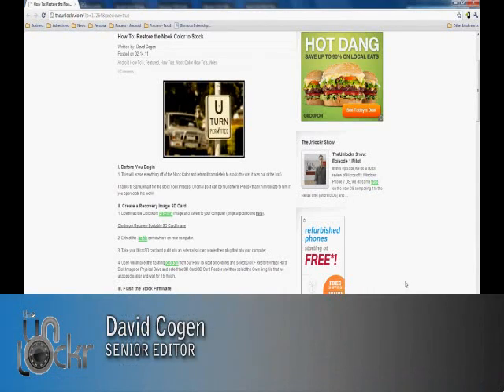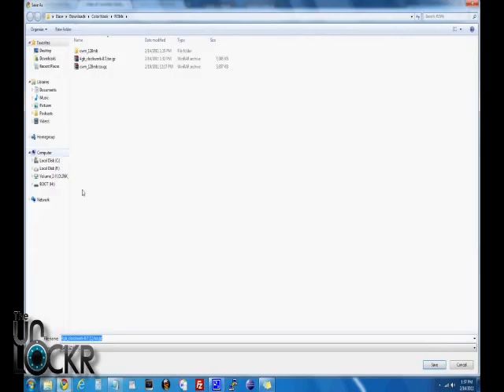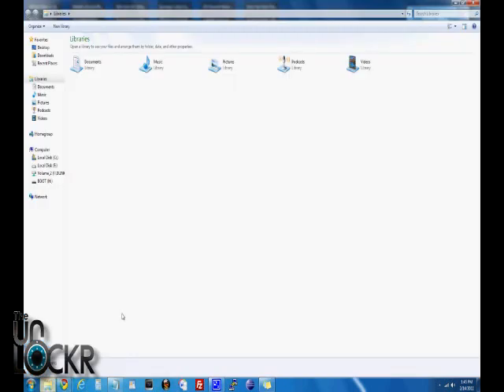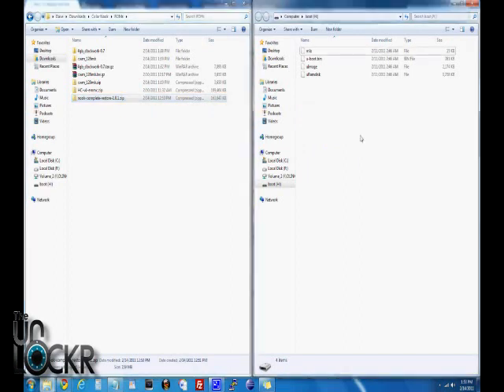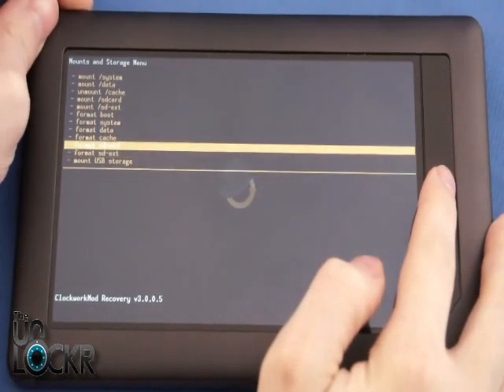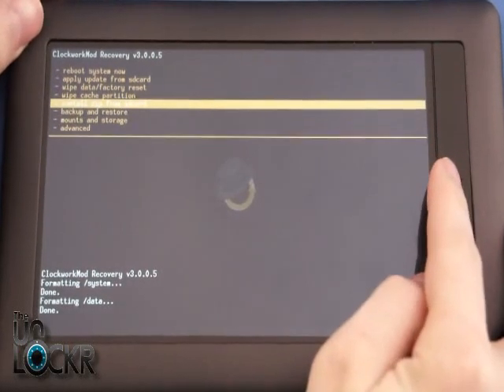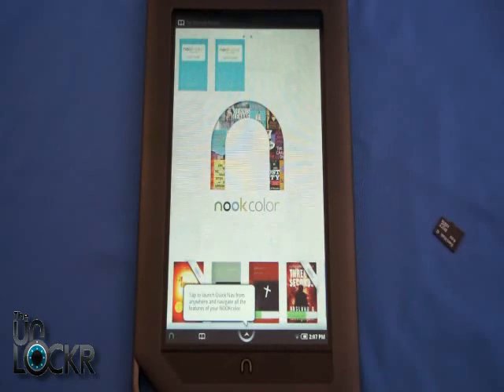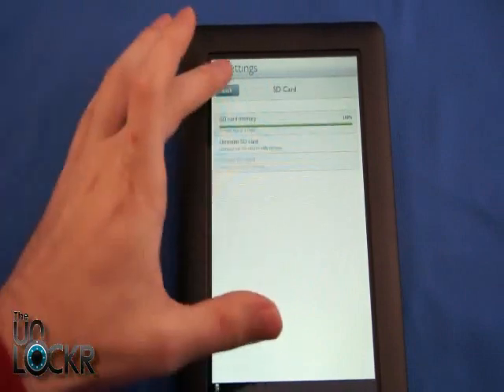How To: Restore the Nook Color Back to Stock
Today we show you how to restore your Barnes and Noble's Nook Color back to factory spec/stock after you have rooted it and/or loaded custom ROMs on to it (including Honeycomb).